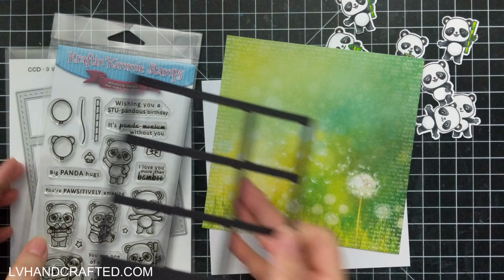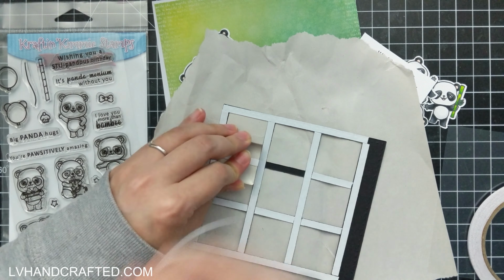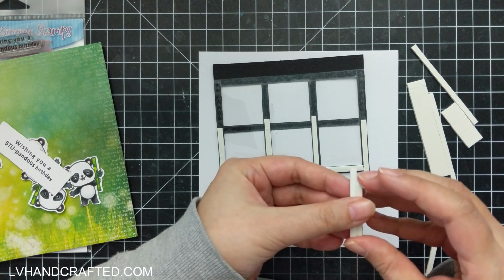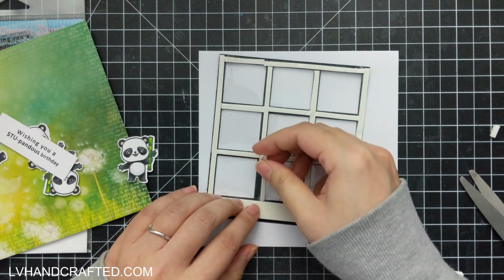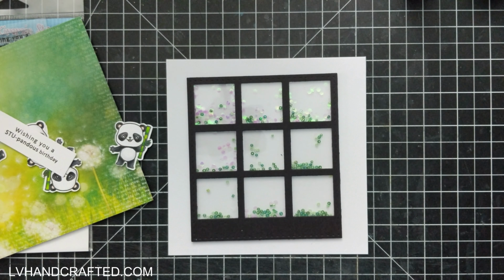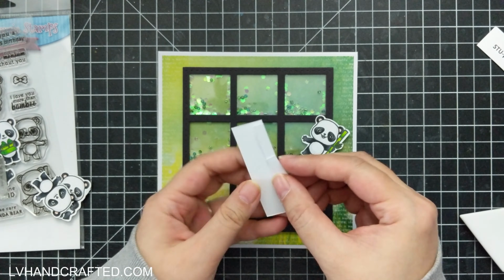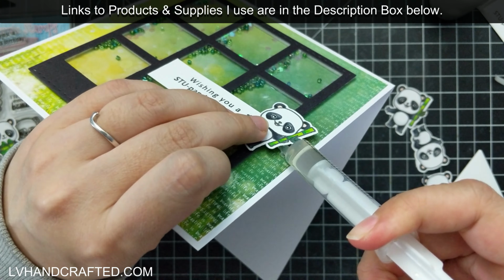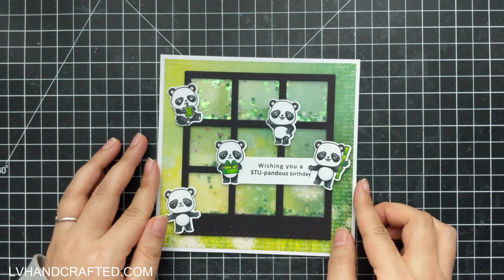Multi-Window Shaker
|  Here are some places you can find the products I used.

| STAPLES IN MY CRAFT ROOM
| 👉 ADHESIVES 👈
| 👉 MACHINES 👈
| 👉 TOOLS 👈
| 👉 MEDIA 👈
| Hammermill Paper (100lb) (coloring & foiling)
| 👉 STORAGE 👈
| Storage Pockets 5-5/8 x 7-3/8 (regular stamps & dies)
| Storage Pockets 6-3/4 x 9-1/2 (larger stamps & dies)
| Magnetic Sheets 8 x 10 (for die storage)
| Split Binz 14.5 x 12 x 4 (for regular size)
| Wider Storage Bin 14.5 x 8 x 4 (for larger size)
| Tiered Snap Bins (for markers & media)
| Deflecto Caddy (for media)
| Deflecto Roller Base
| PLACES I LIKE TO SHOP